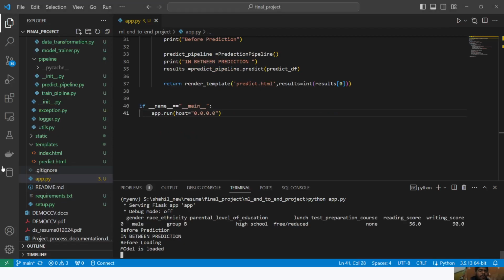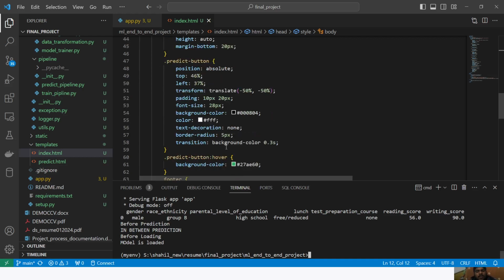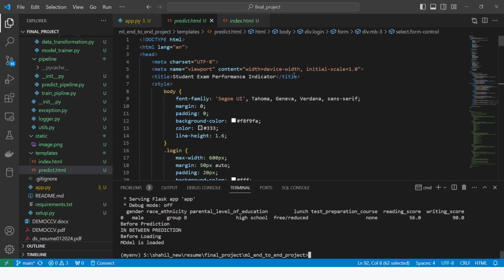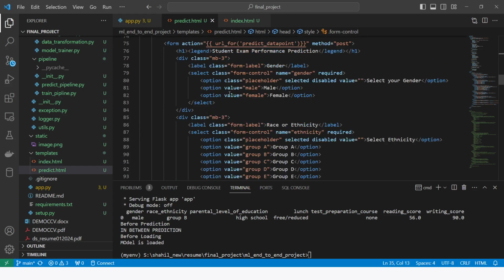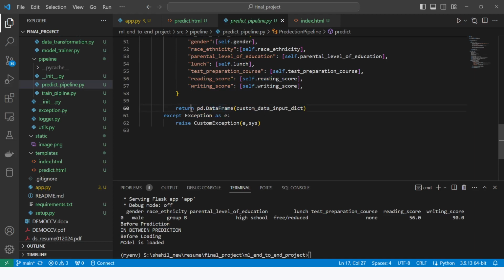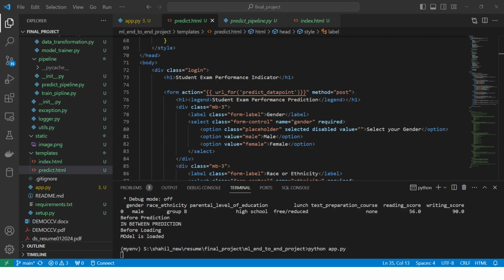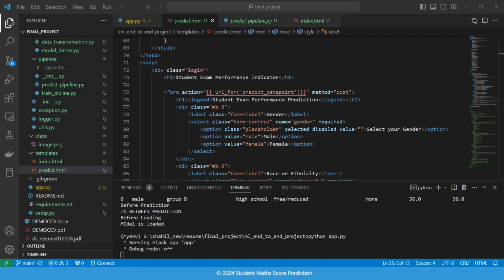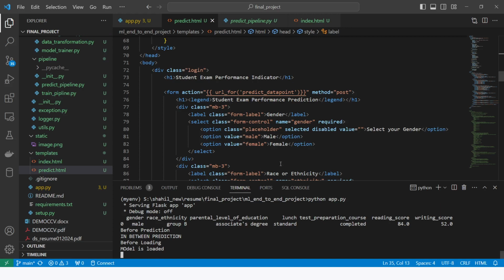Design Frontend using CSS and HTML |Student Performance |End 2 End Data Science Project Part 8